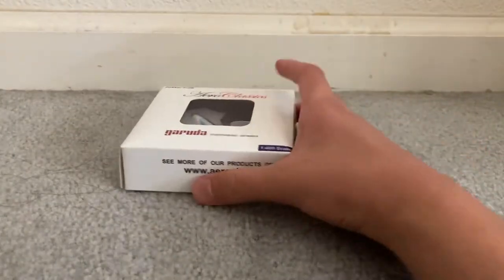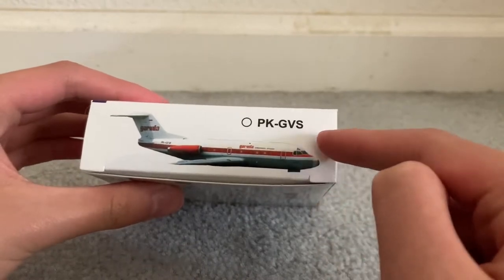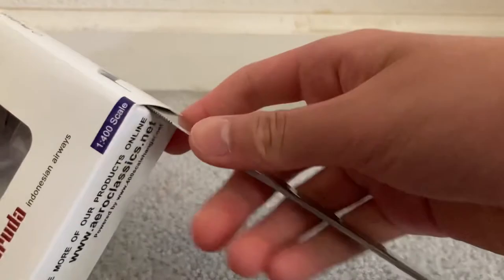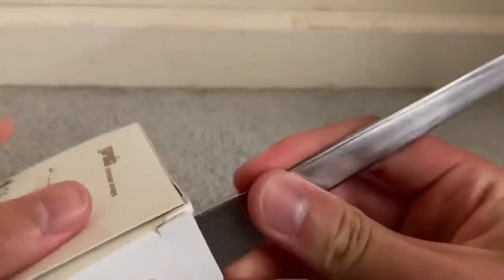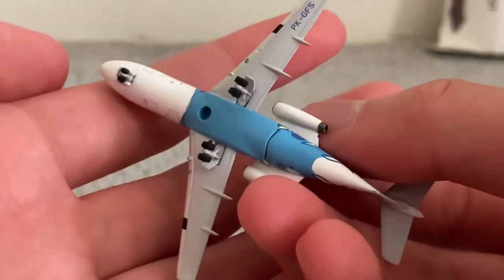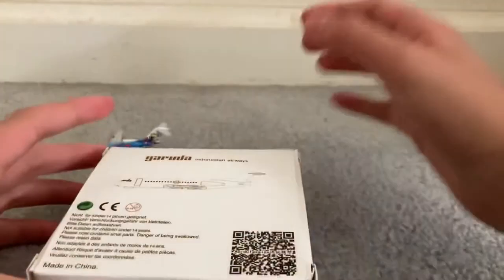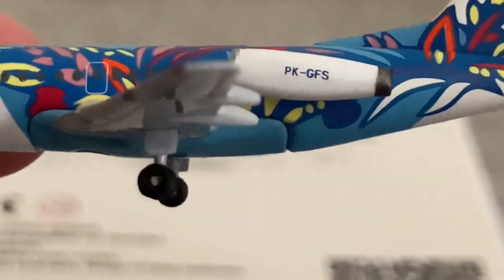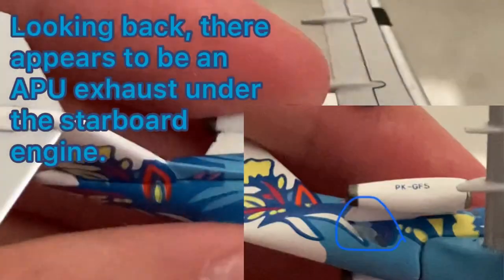1:400 Aero Classics Garuda Citilink Fokker F28-3000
I finally did it.  I finally got a Fokker.

[  insert Catastrophe in Bhavaagra ~ Wonderful Heaven (AoCF version) here  ]

~Music Used~

ZUN:  Love Coloured Master Spark